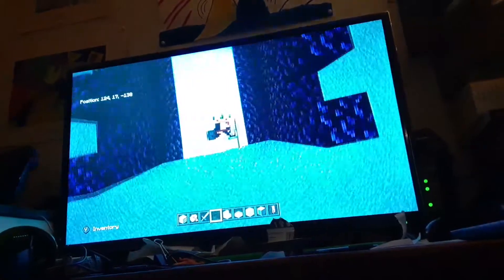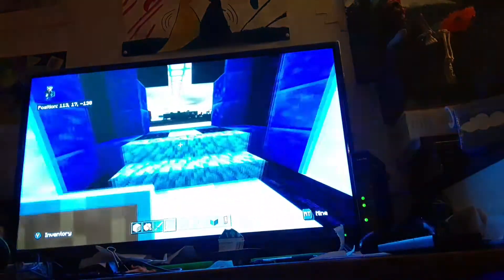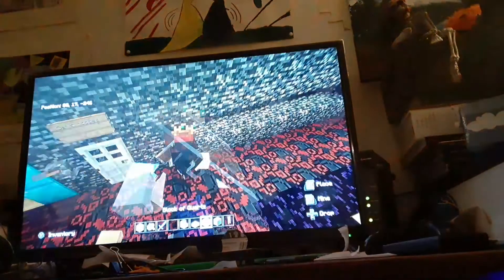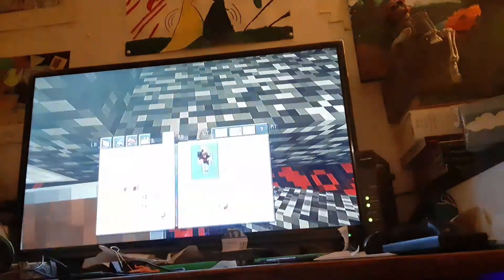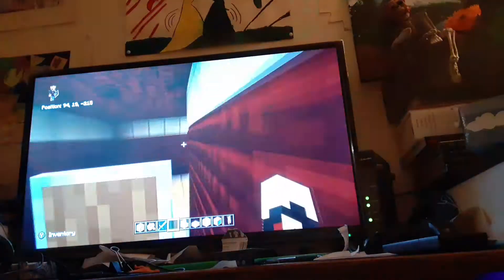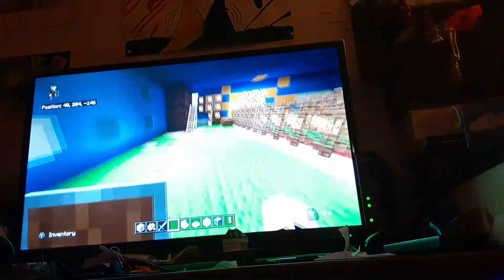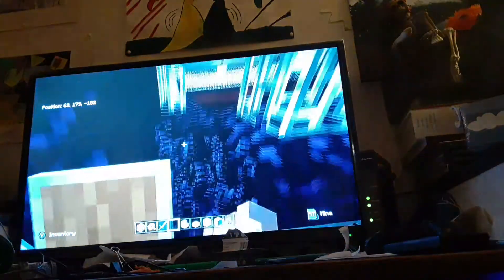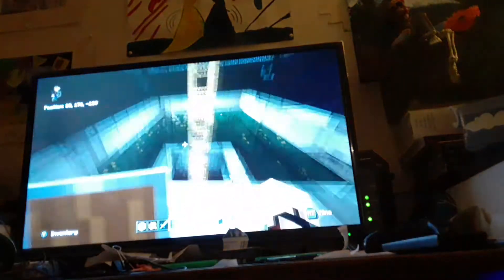Fort squidward tour